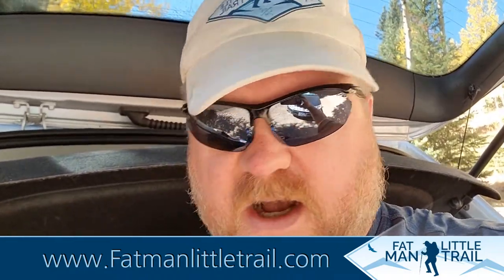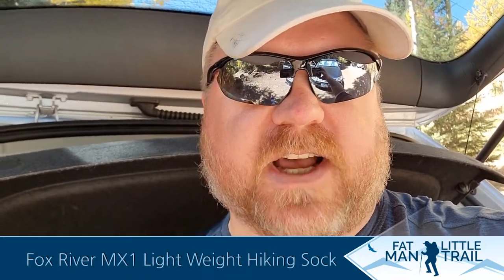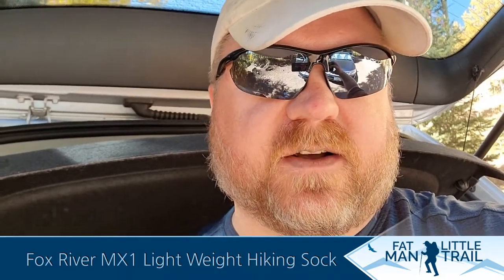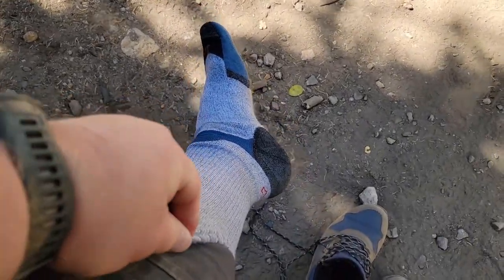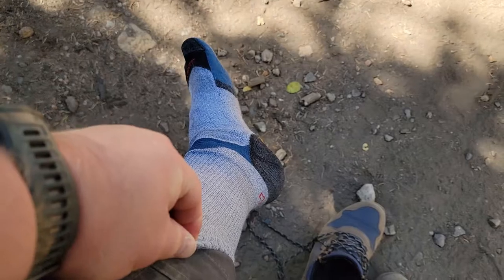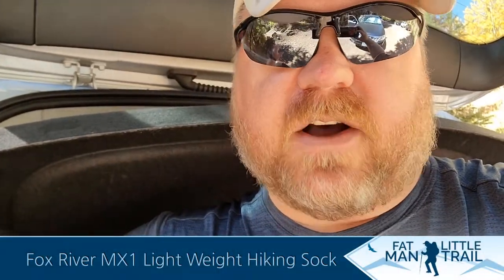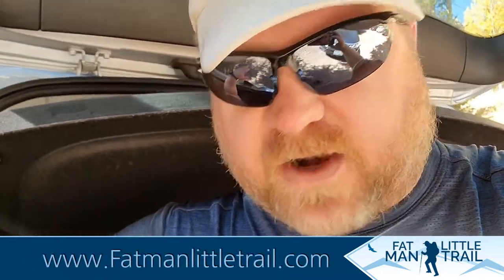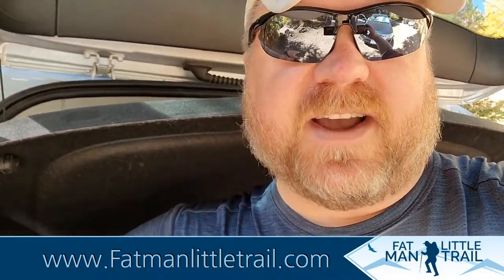Fox River Mx1 lightweight Hiking trekking socks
I had a chance to try out the Fox River MX1 Lightweight hiking socks and I was really impressed.  These socks had a ton of padding in the foot.  Kept the moisture away from my foot and were really comfortable.  I hiked on a day that started at 28 degrees and got up into the mid 70's and still was comfortable the entire hike.  I really enjoyed them on my first time out and think you would do.